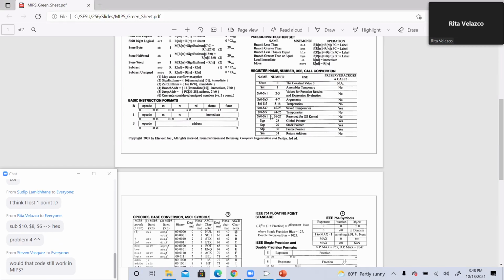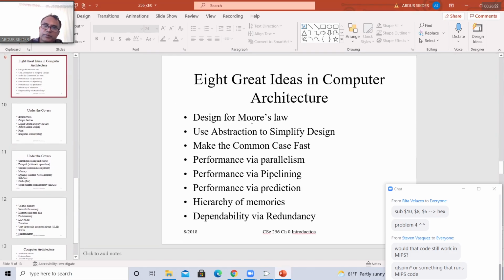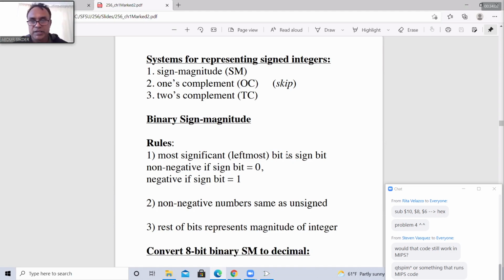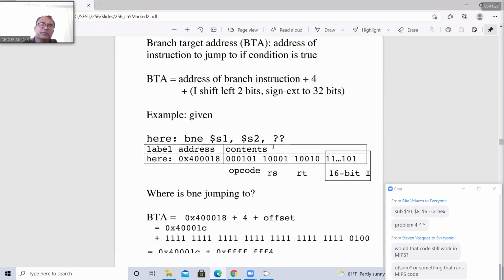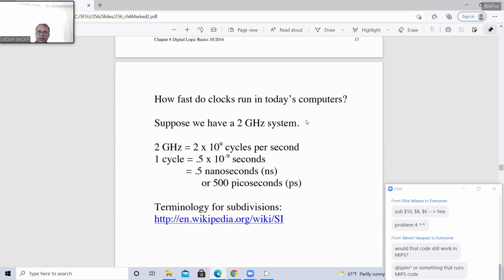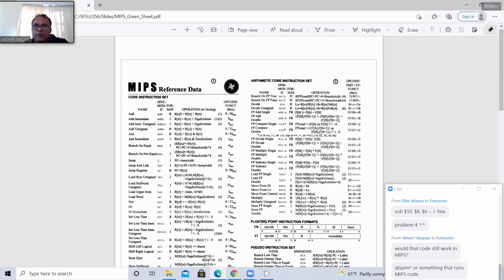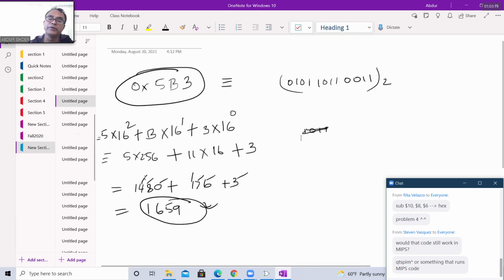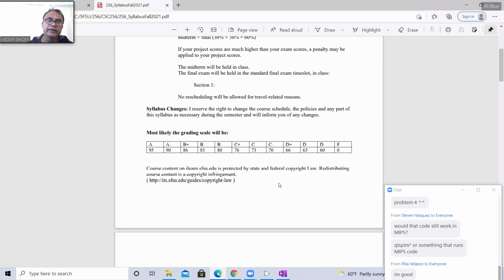CSC 256 Abdur Sikdur Lecture | 10.18.21 - Midterm Review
o no we have midterm wednesday were doomed help

Sections Covered: Chapters 1-6